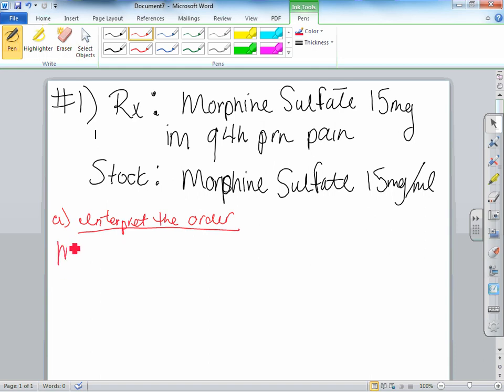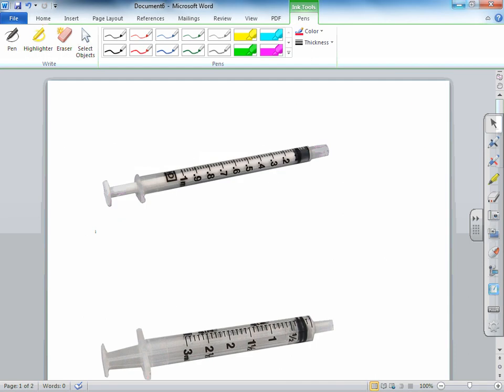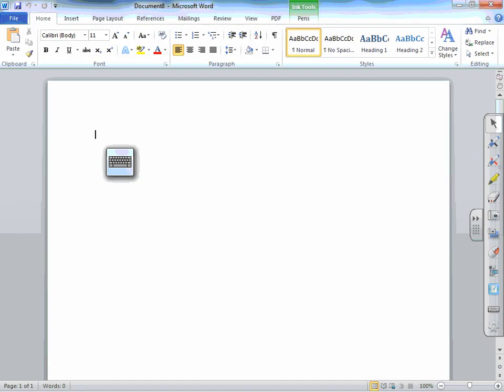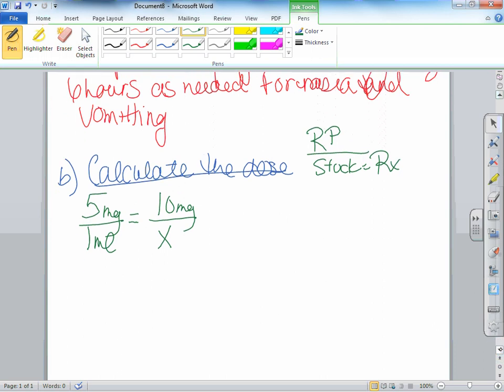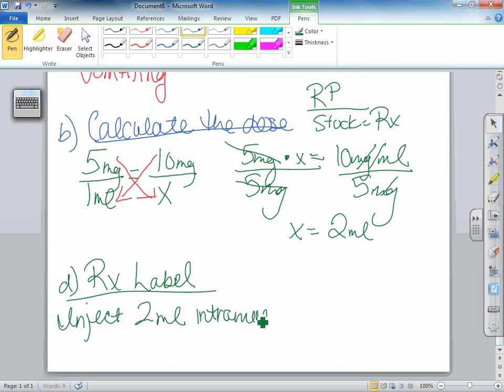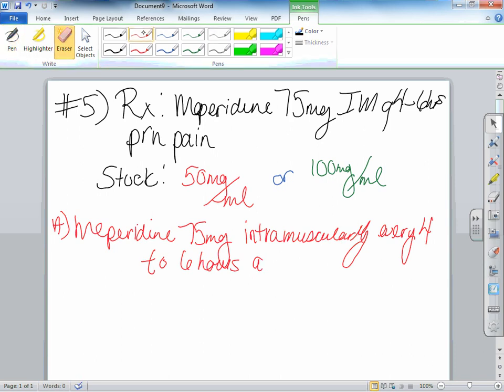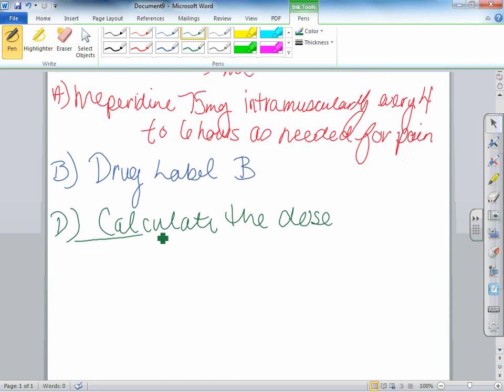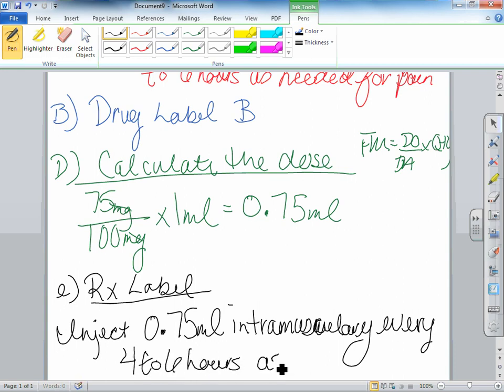Chapter 8 Lecture: Part III (February 15, 2018)